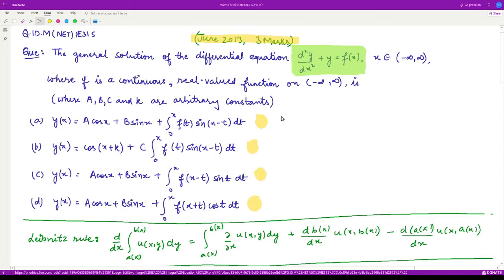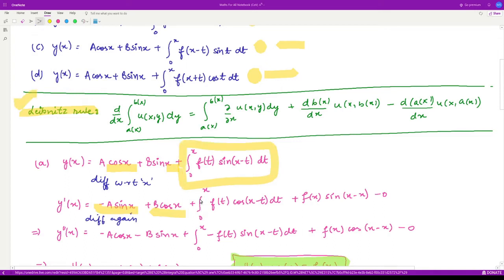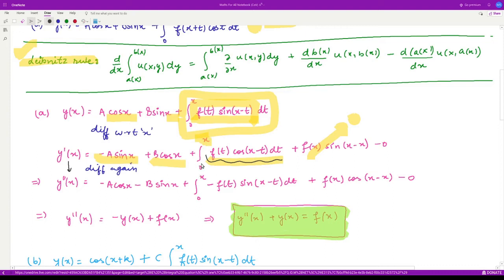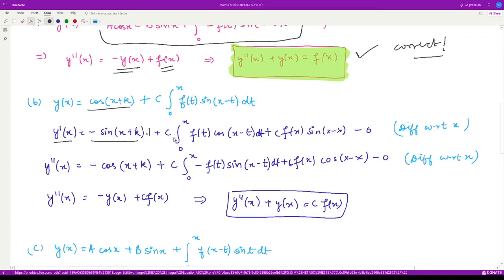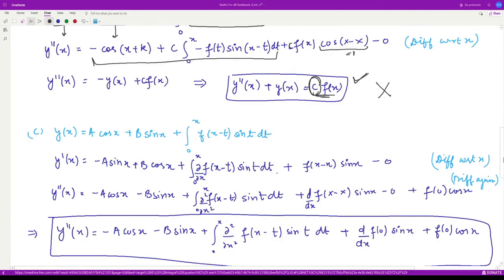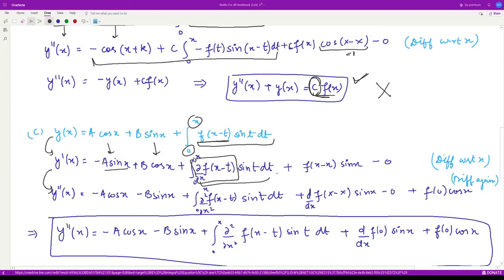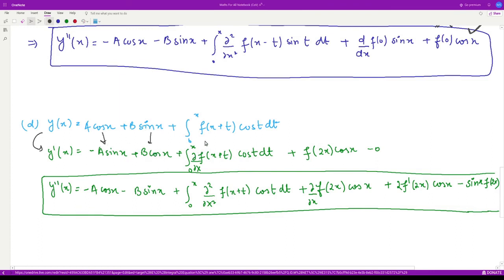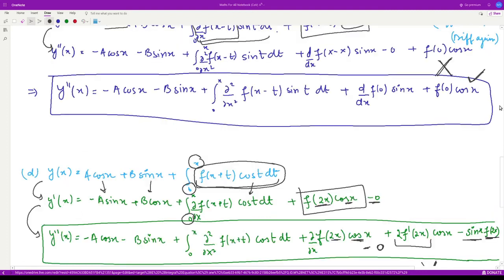Solution of corresponding differential equation via integral equation, UGC NET (Q.ID.M(NET)IE31S)